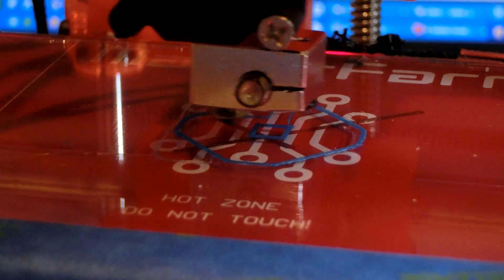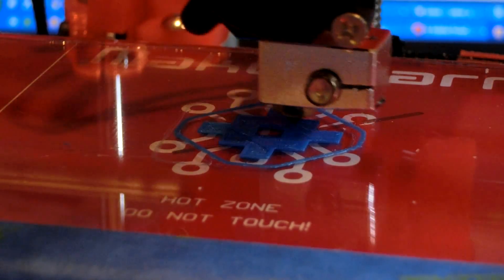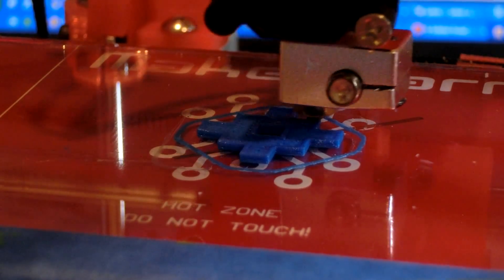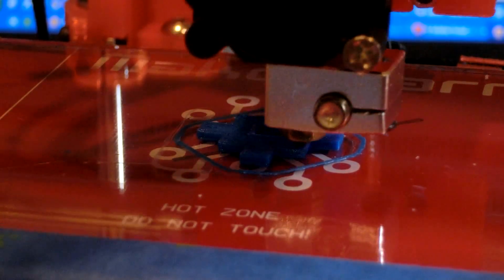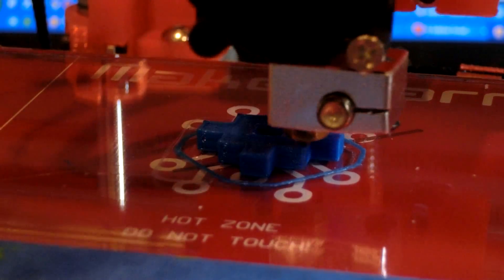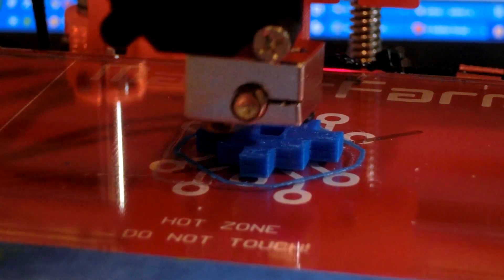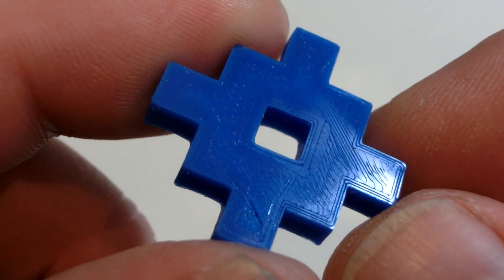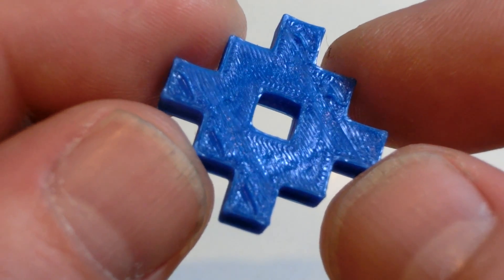Printrbot to Hypercube conversion part 4 - It's Alive!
Tuning this printer to a point where I could make a decent print and start pushing its limits didn't take too long. Here's a test print and a discussion of settings that I used.

i neglected to consider that just because i configured my slicer to go certain speed, it won't necessarily achieve that speed due to other factors. Thanks got o viewers/commenters for pointing that out to me and providing very useful information. i will continue testing and hopefully come up with some more realistic estimates of the speed just to know what this printer is capable of. But in the end I will be printing much slower in order to achieve good print quality which to me is more important than speed.

Big thanks to everyone who contributed their expertise on the subject.